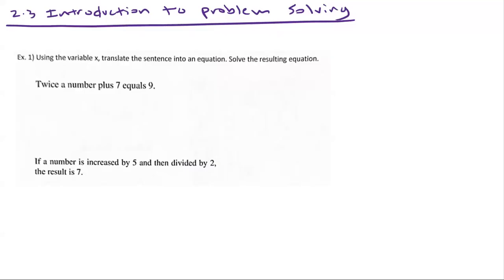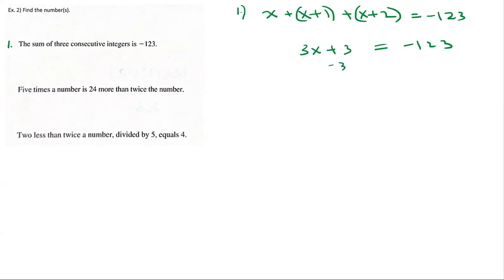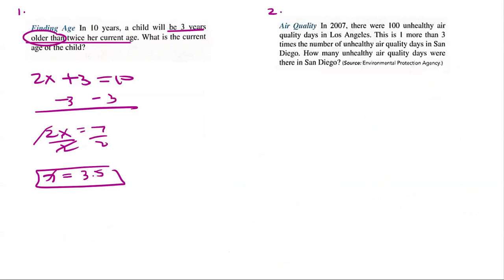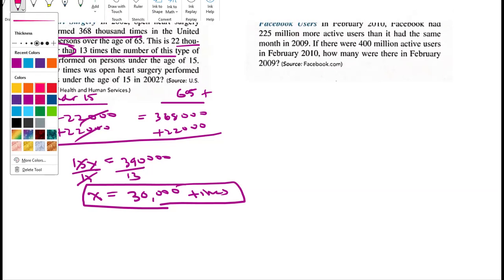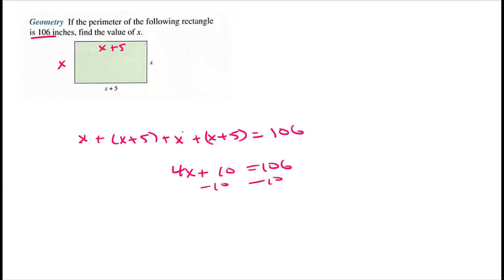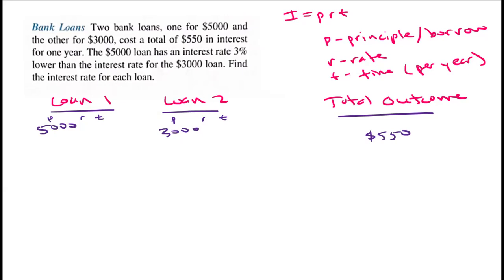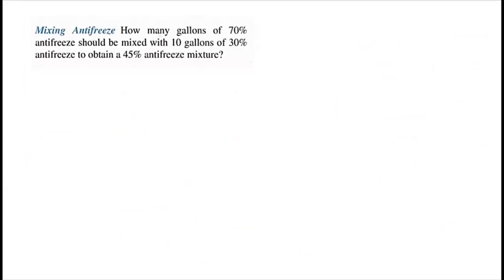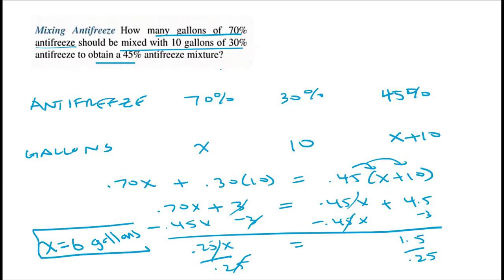2.3 Introduction to Problem Solving (Day 1)